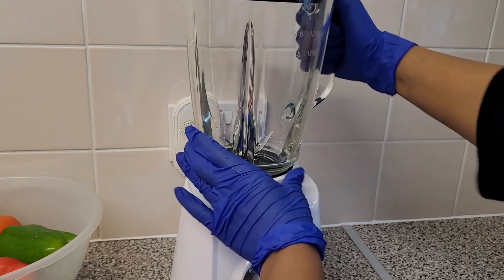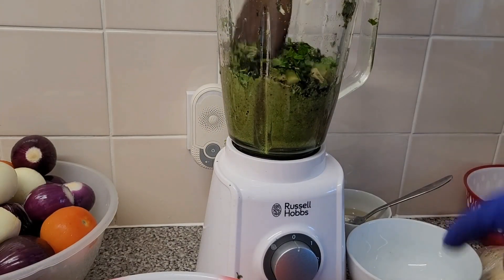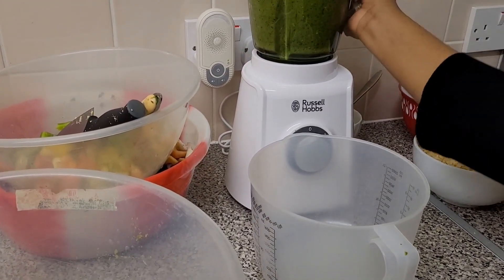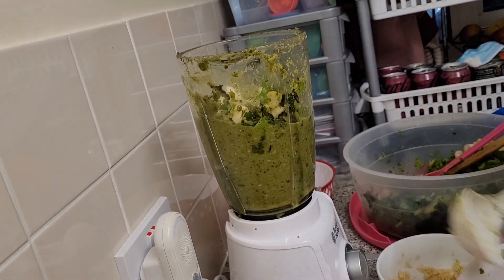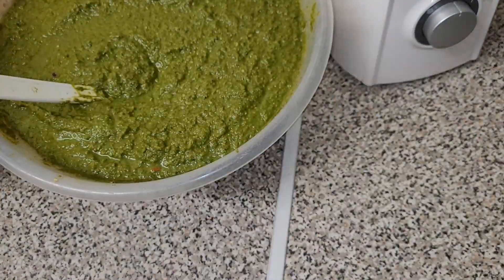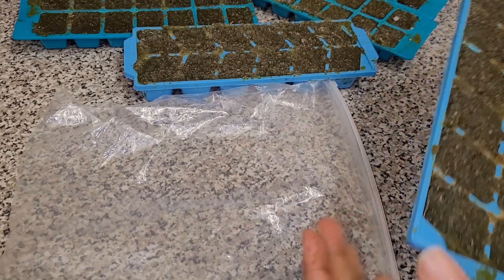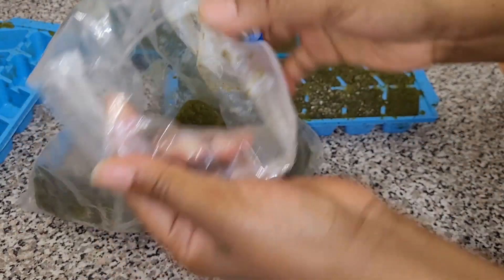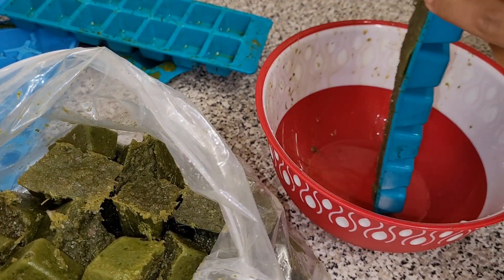How To Make HOMEMADE SPICES CUBES, best for DIGESTION!# villagecookingchannel#homemadespice#spices